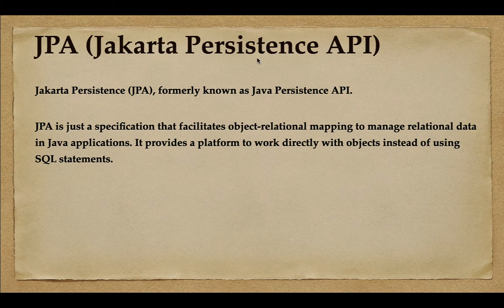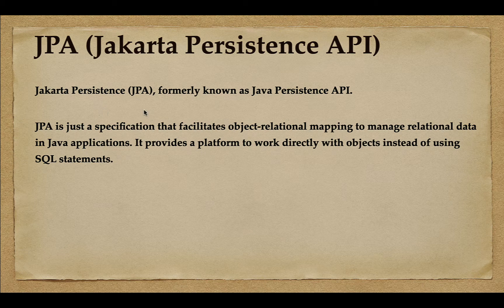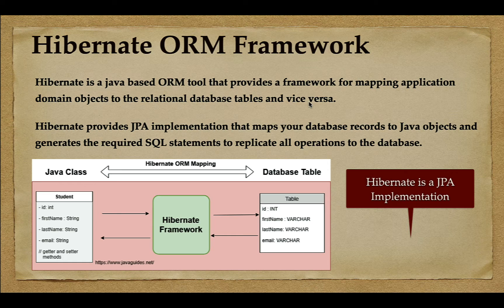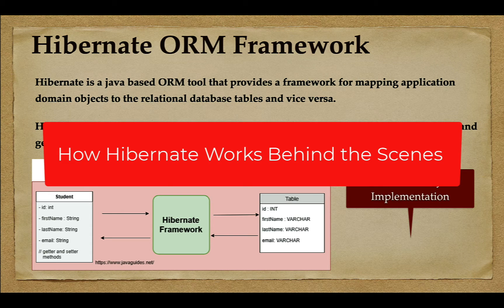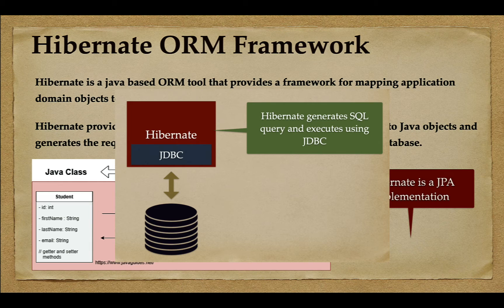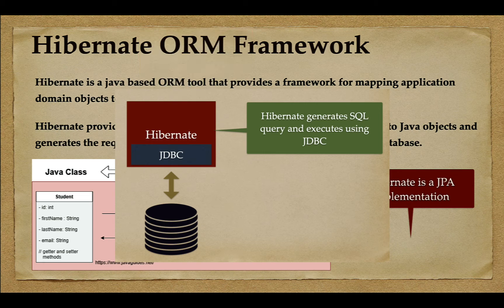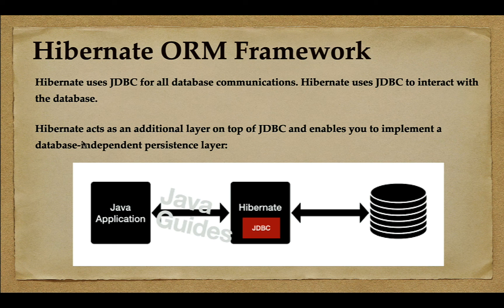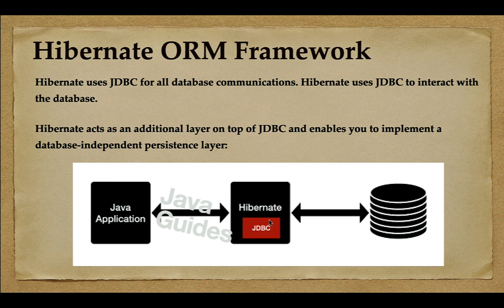What is Hibernate in Java? | How does Hibernate Work Behind the Scenes? | ORM Framework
In this video, we will understand What is Hibernate ORM Framework in Java?  and How does Hibernate Work Behind the Scenes?